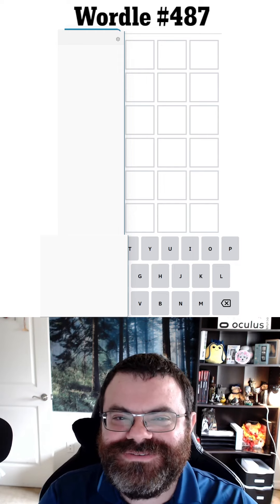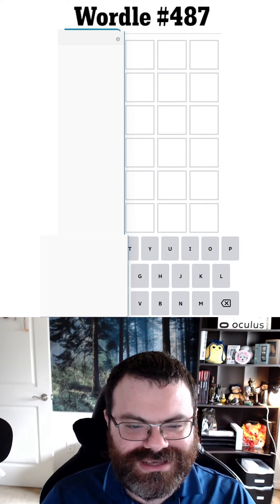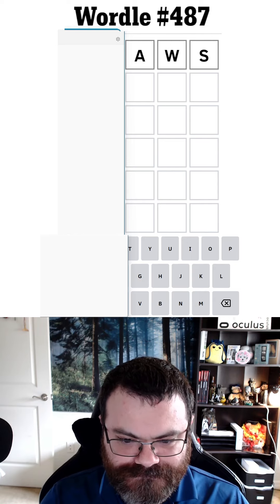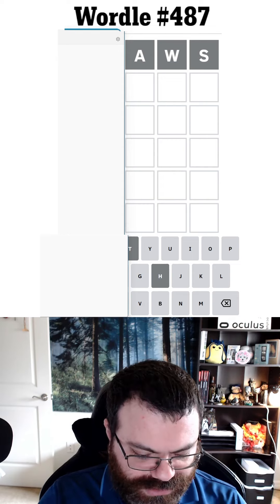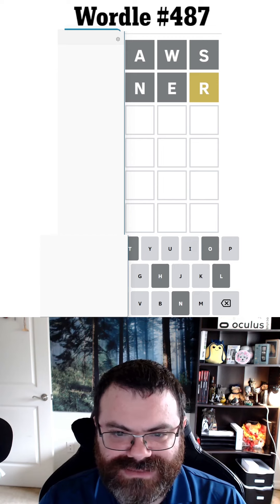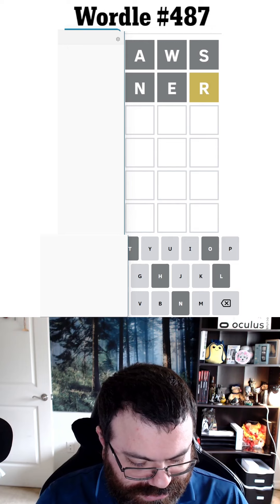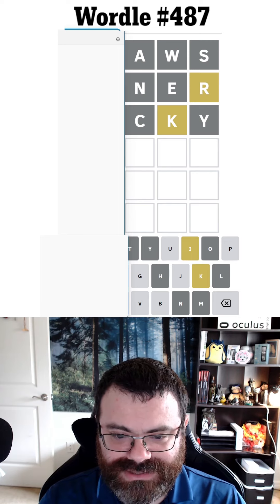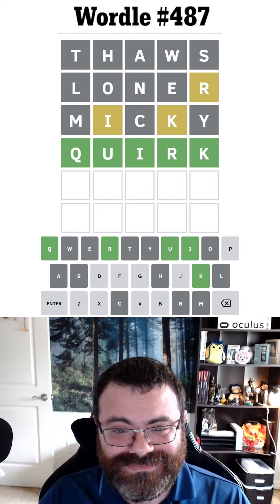Scott vs Rangsk Wordle Challenge! Day 3/5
Spoilers for Wordle 487 (Oct 19, 2022)

Check out  @StroSolves  for his solve!